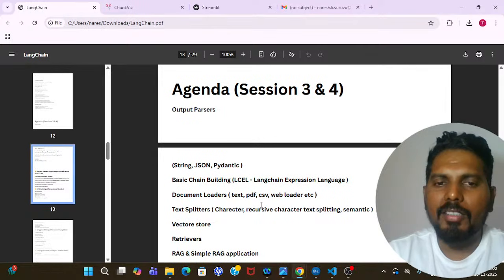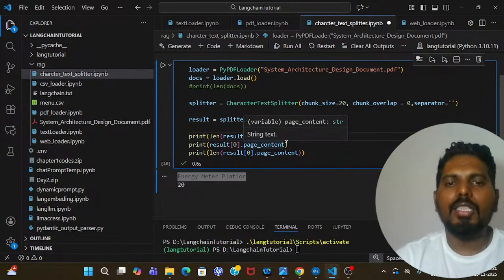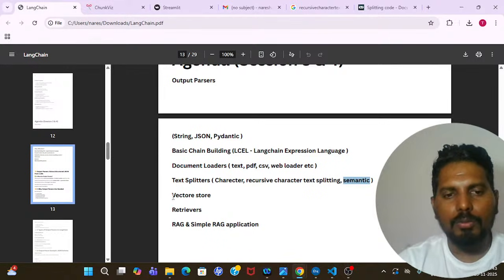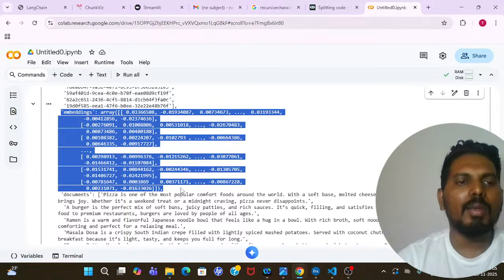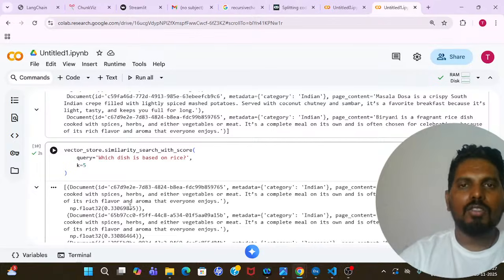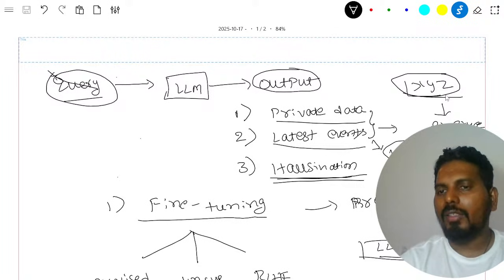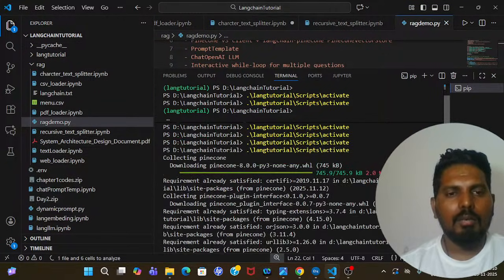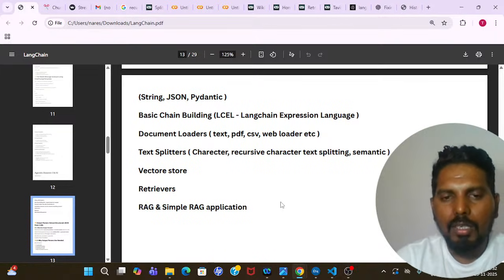Langchain Live | Class 4 | Euron live for Community